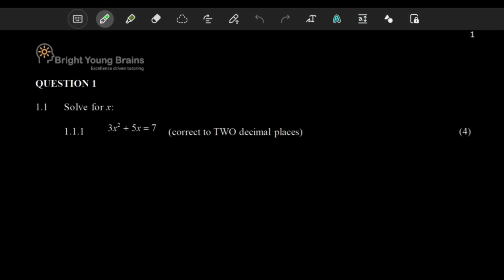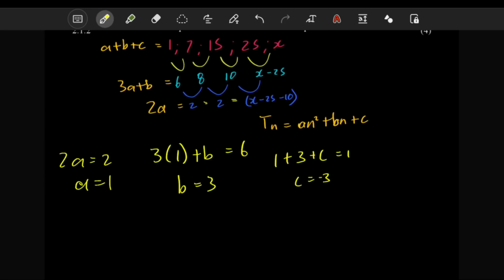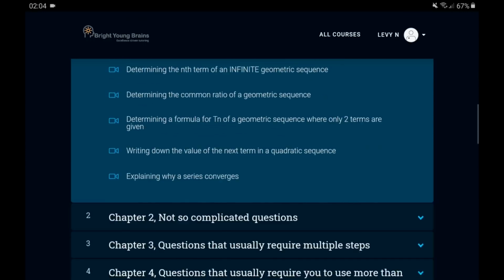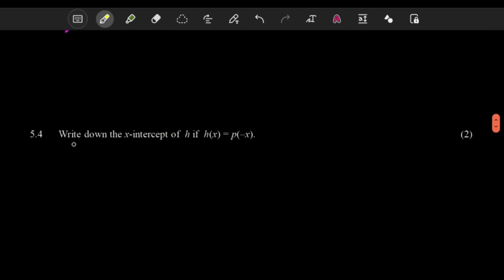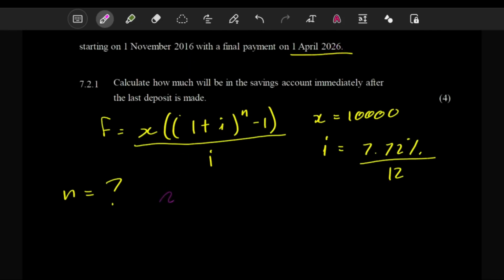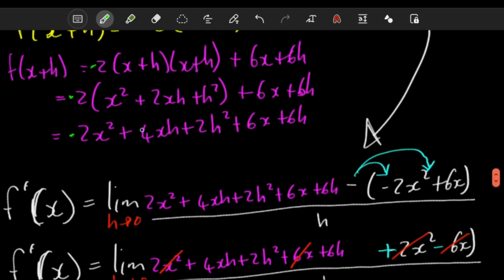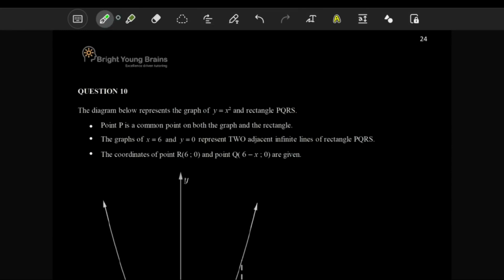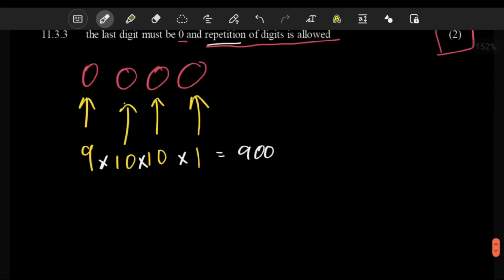2020 Gauteng Prelim mathematics grade 12 paper 1 memo